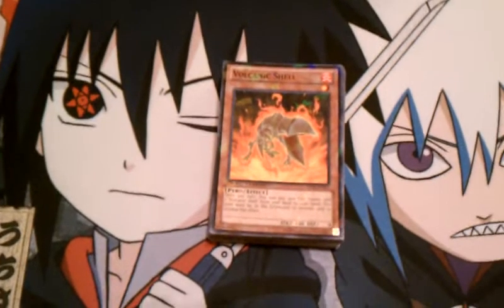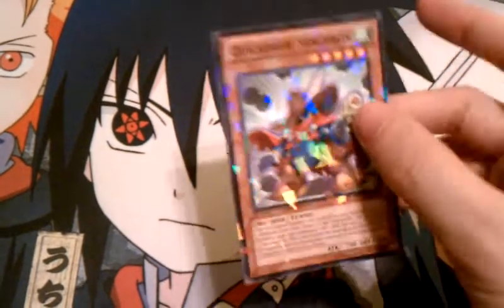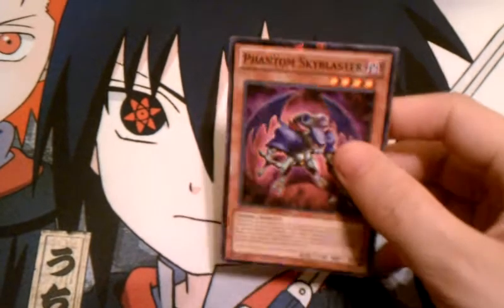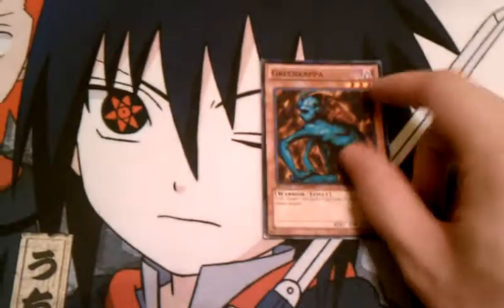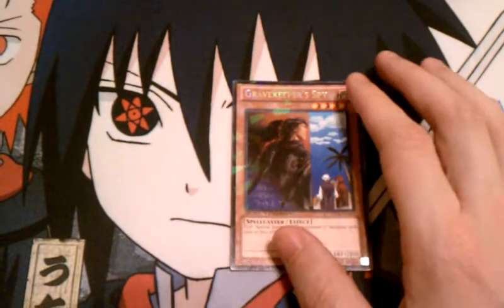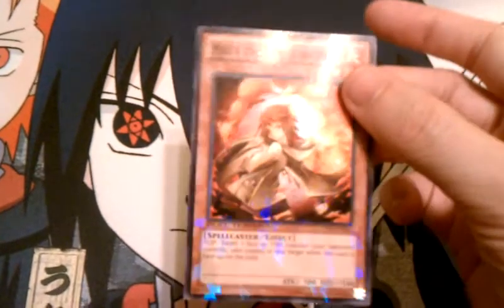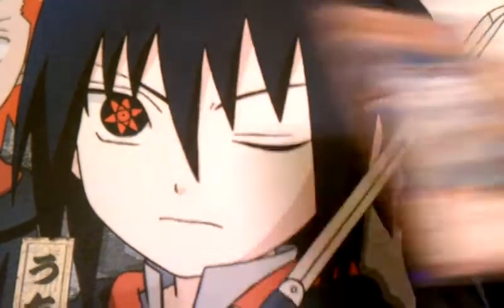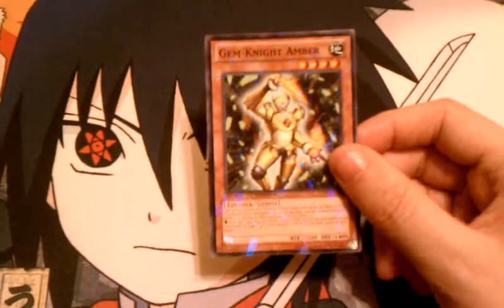YuGiOh Duel Terminal 6 Part 2 (A)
Part 1 of DT06-en Part 2.  None of this stuff is for trade yet.